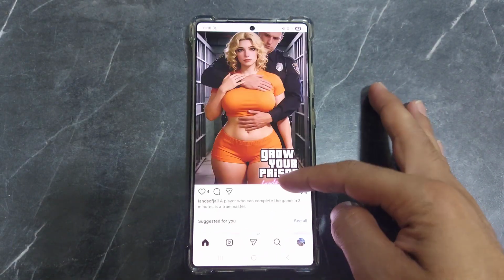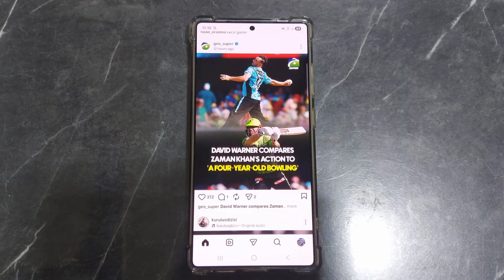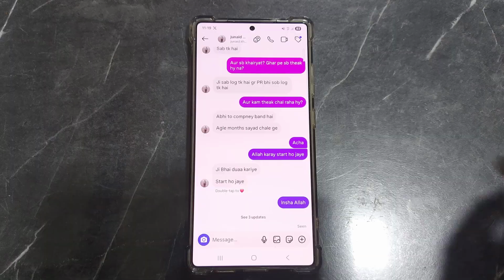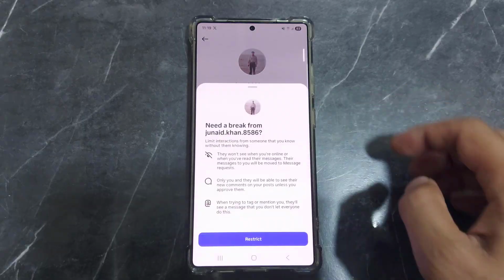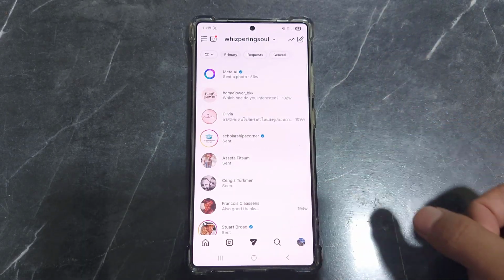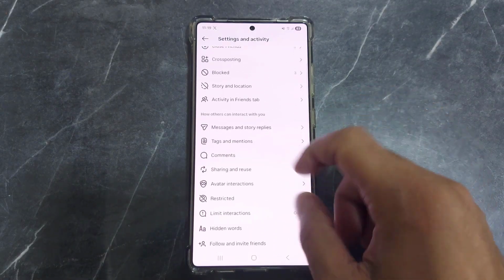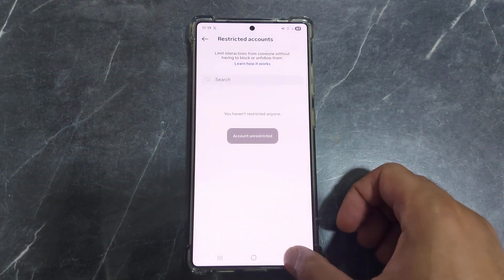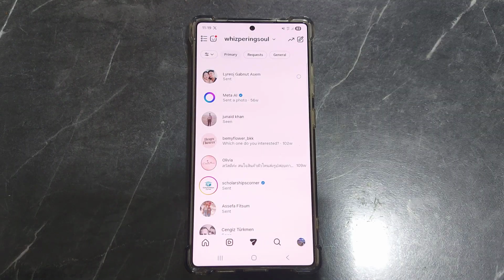How to Hide & Unhide Chats on Instagram | Instagram Message Privacy Settings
In this video, I’ll show you how to hide and unhide chats on Instagram using the latest Instagram features. This step-by-step guide explains how to hide messages, archive chats, unhide conversations, and manage your Instagram DM privacy easily.